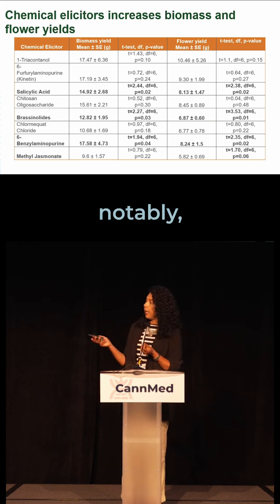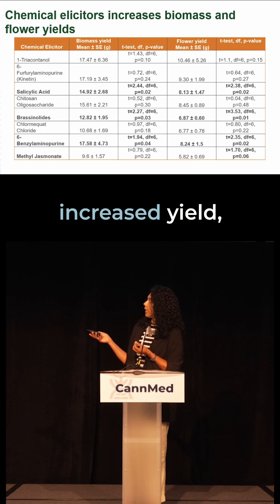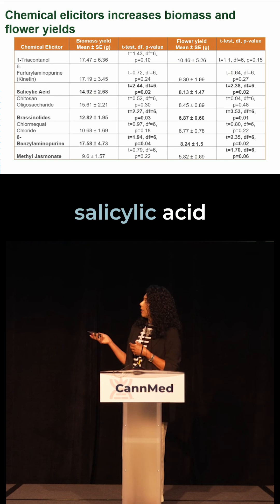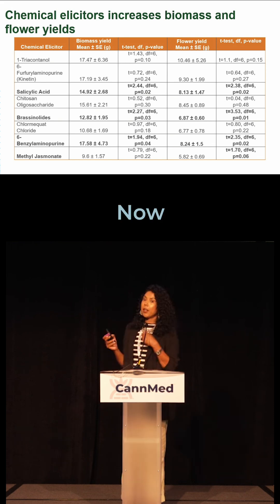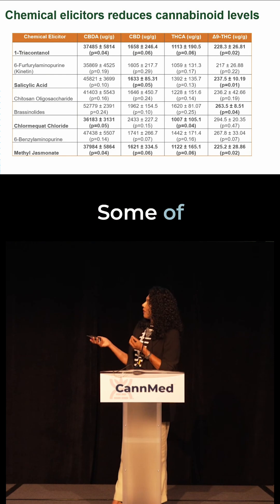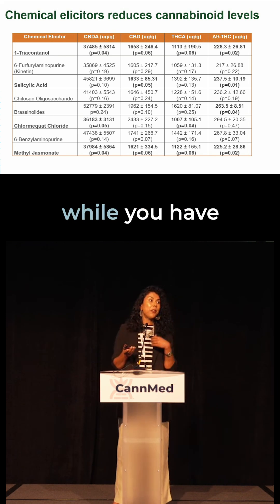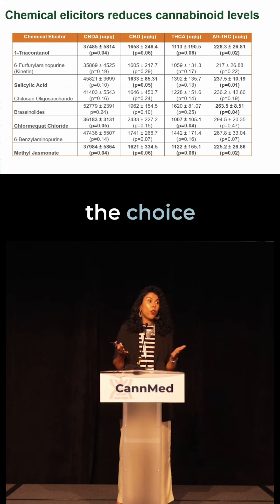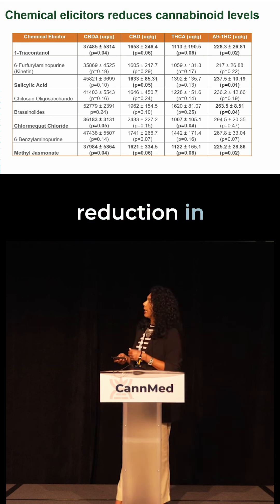The Balance Between Growth & Potency that Growers Will Need to Weigh Carefully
Certain chemical elicitors like salicylic acid, brassinolides, 6-BAP, and methyl jasmonate can boost cannabis flower yield and biomass by up to 80%. However, there’s a tradeoff: some elicitors also reduce cannabinoid levels by about 30%. It’s a balance between growth and potency that growers will need to weigh carefully.

Dr. Punya Nachappa, Associate Professor in the Department of Agricultural Biology at @ColoradoStateUniversity , presented "Biology and Management of Hop Latent Viroid" at CannMed 2025.